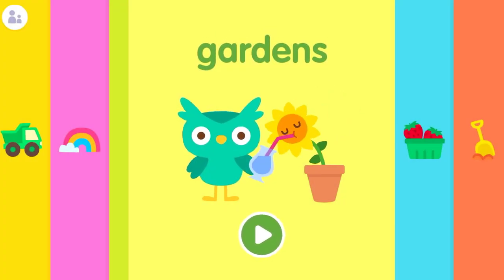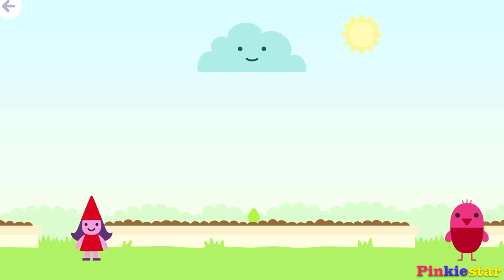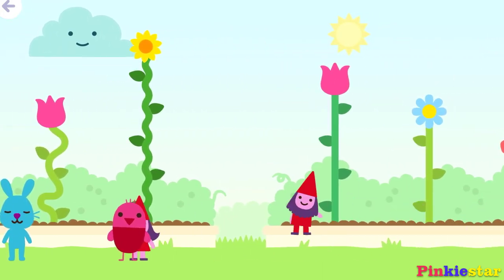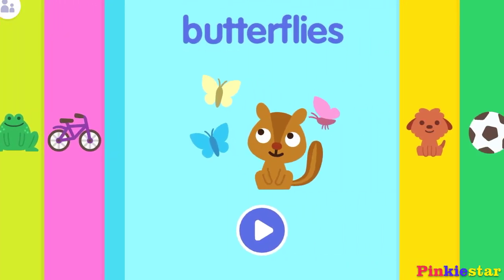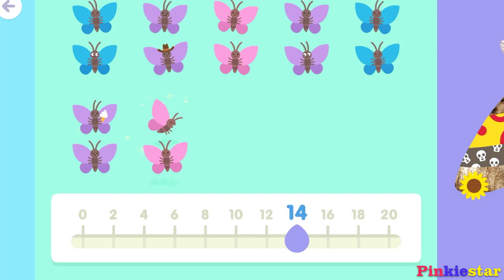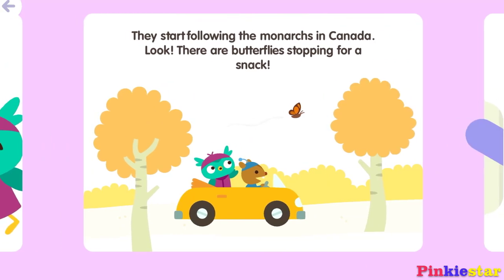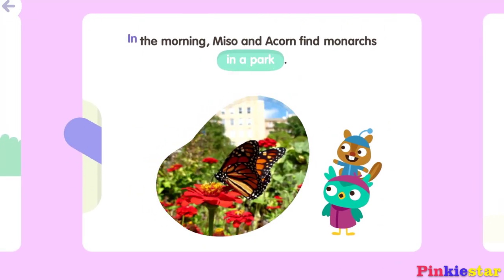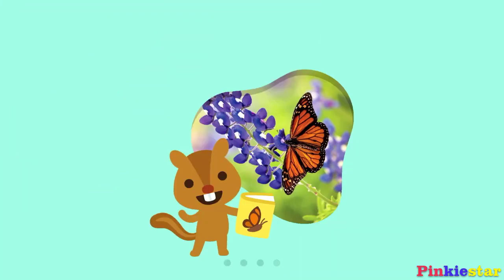Sago Mini Gardens Pets & Butterfly Insect | Sago Mini School Kids Games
Developed with education and play experts, your child will build math, literacy, science and spatial skills as they discover exciting learning games and kid-tested topics!

Discover and learn with Bugs, Big Trucks and Rainbows, with new topics added regularly for subscribers.

NEW TOPIC: Gardens! Grow early literacy, numeracy and spatial skills as you grow food, flowers and fun.